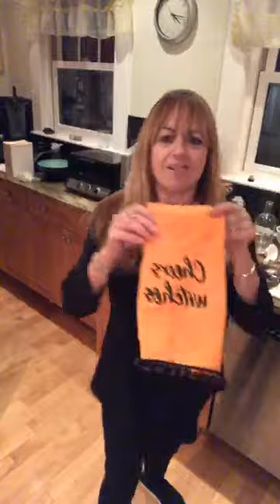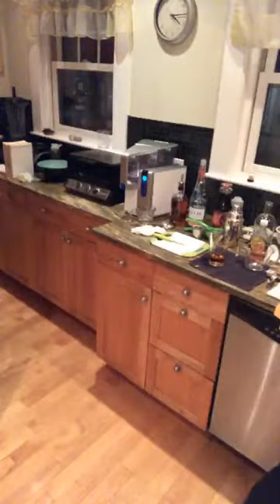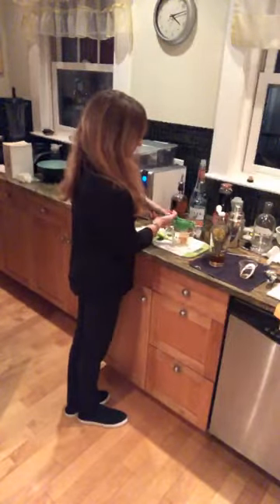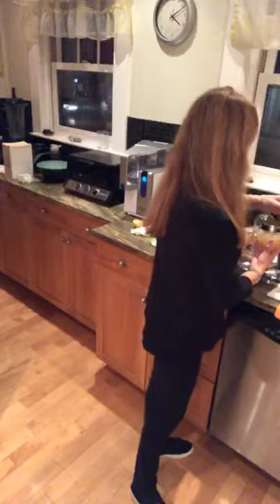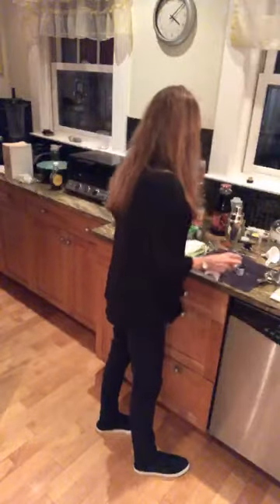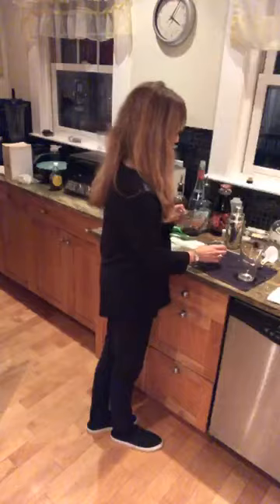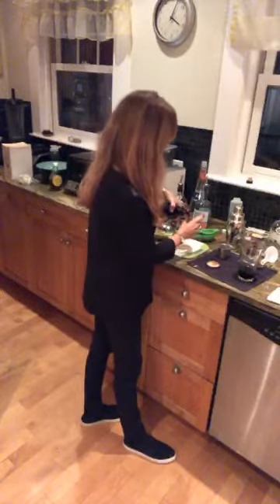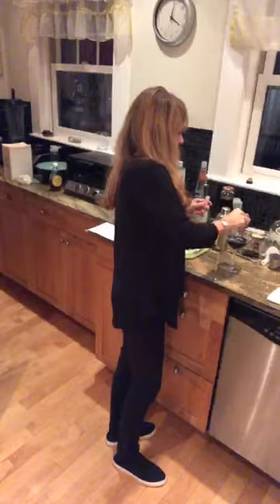MakingHalloweenDrinks10 29 20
Black Cherry Cosmo and Rosemary Bourbon Sour for Halloween.